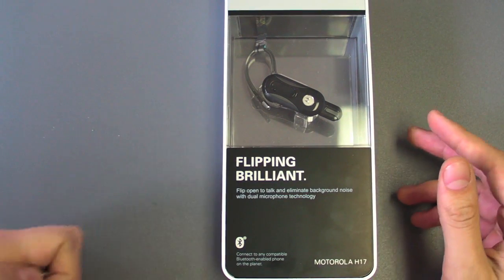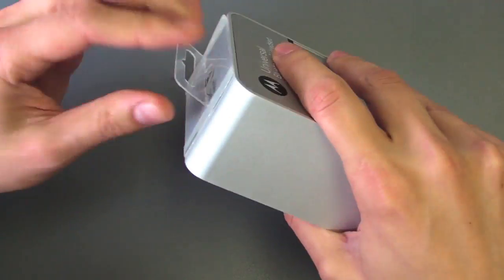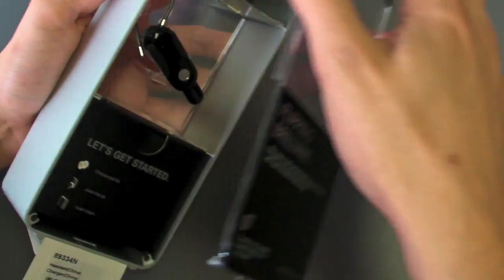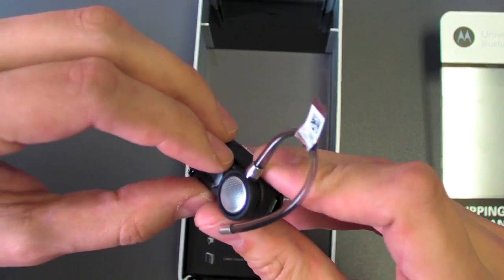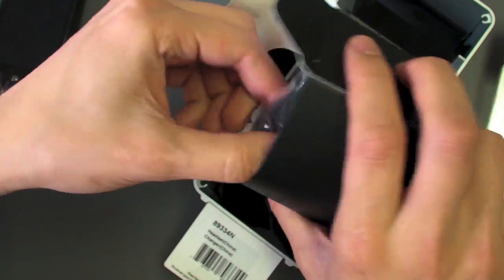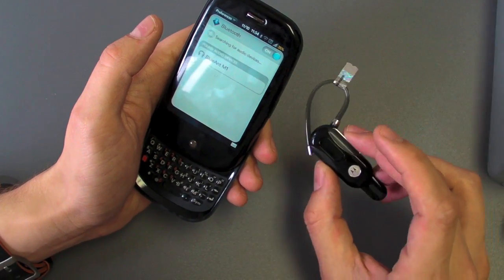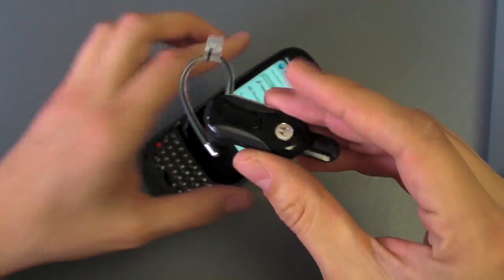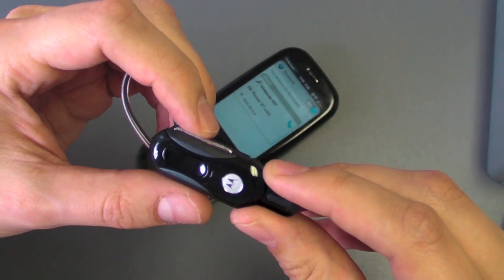Motorola H17 Unboxing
An unboxing as quick look at the Motorola H17 Bluetooth Headset